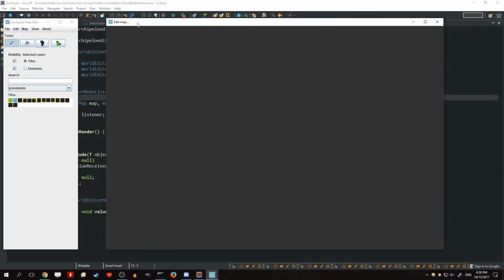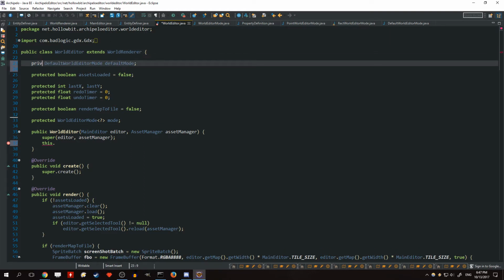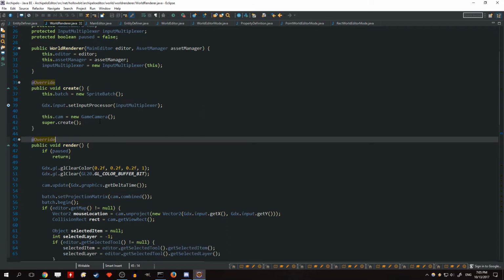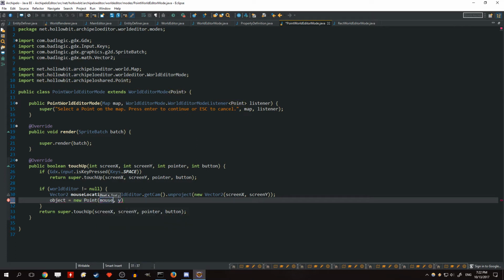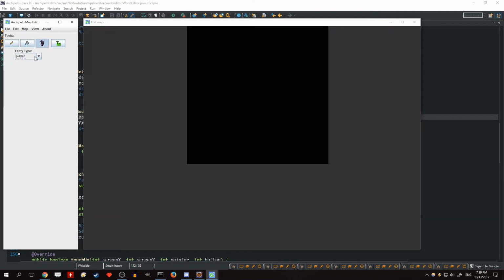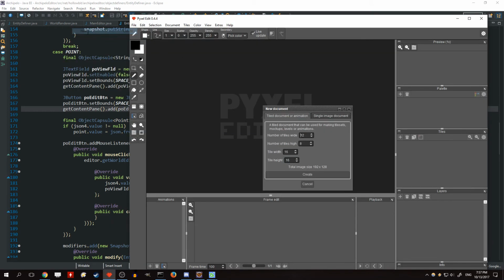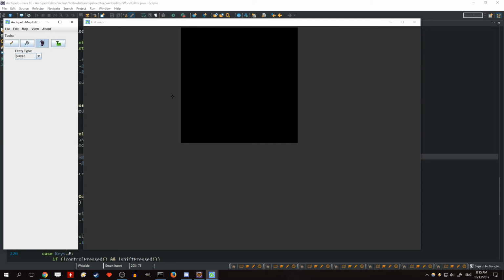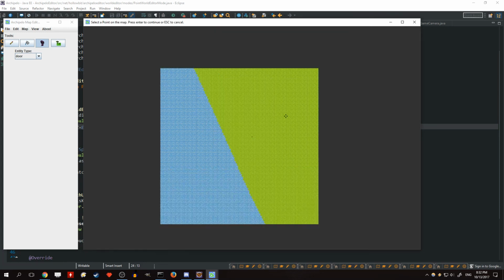Game Dev Livestream: Map Editor Stuff (Archipelo)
Just streaming for a bit, probably until 7:30EST. I just wanted to add some small features to the map editor and say hello!
I will try to stream for around 2 hours.